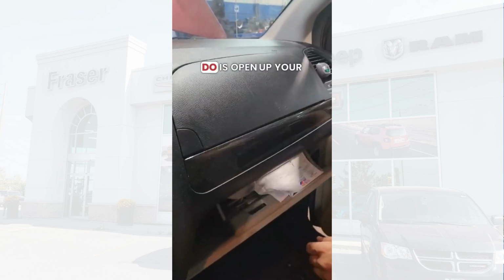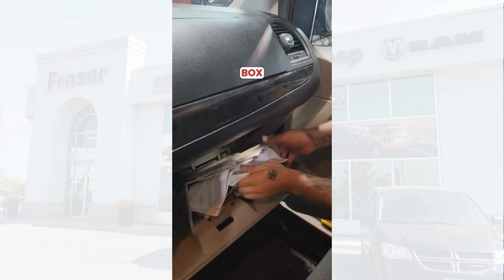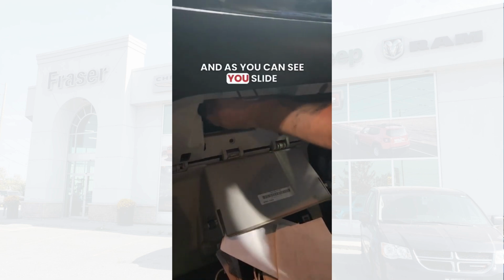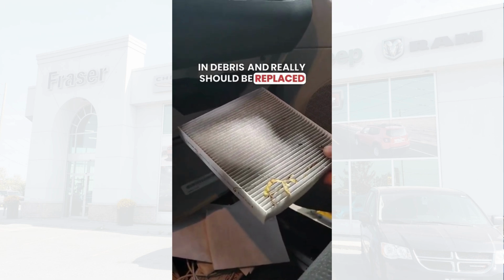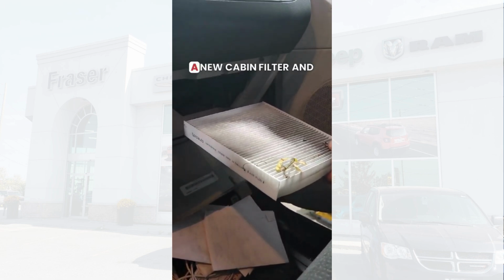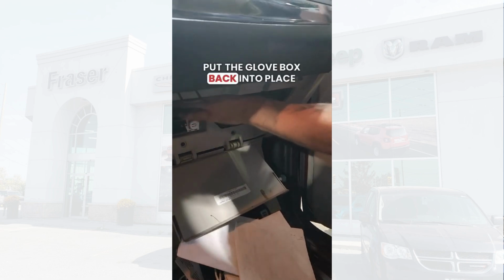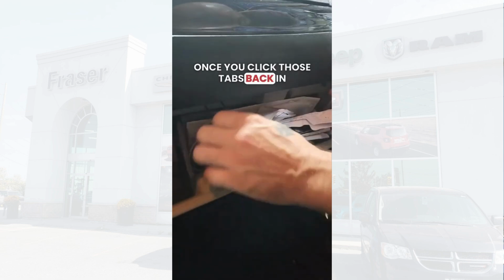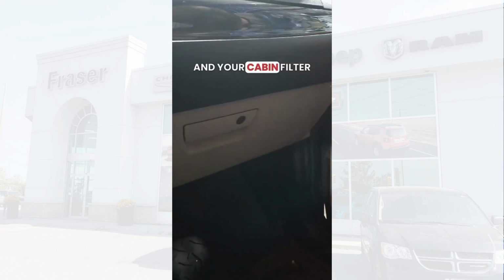How to Replace Your Cabin Filter | DIY Tutorial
Welcome to Fraser Chrysler’s DIY series! In today’s video, Chris walks you through the simple process of replacing your cabin filter to ensure better air quality, enhanced AC performance, and improved fuel efficiency.

Why Replace Your Cabin Filter?

Improved Air Quality: Breathe cleaner air inside your vehicle.
Better AC Performance: Enjoy more effective cooling.
Odour Elimination: Say goodbye to unpleasant smells.
Reduced Engine Strain: Less strain on your engine, leading to better performance.
Enhanced Fuel Efficiency: Keep your vehicle running efficiently.

In This Video:
0:00 - Introduction by Chris
0:02 - Importance of replacing your cabin filter
0:18 - Step-by-step guide to replacing your cabin filter
0:21 - Accessing the cabin filter behind the glove box
0:43 - Removing the old cabin filter and installing the new one
1:08 - Reassembling the glove box
1:23 - Final touches and summary

Need a hand with your cabin filter replacement or other vehicle maintenance? Visit us at Fraser Chrysler for professional service and advice.

📍 Fraser Chrysler
799 Bloor St W. Oshawa, L1J 5Y6.